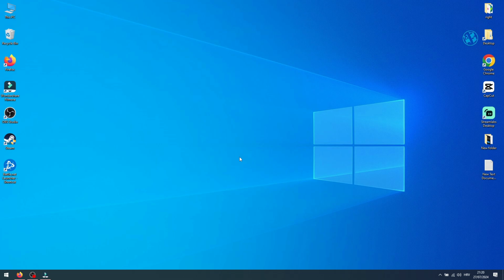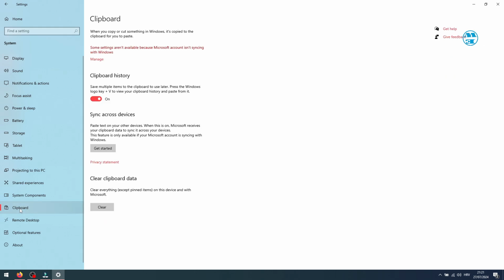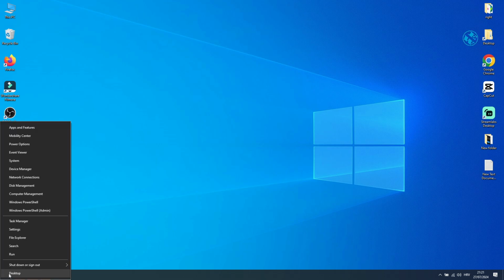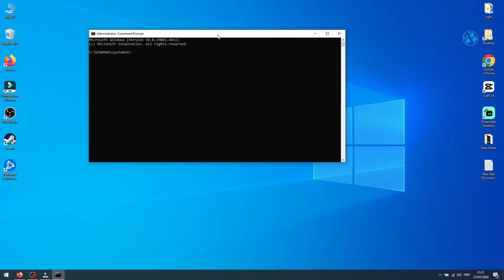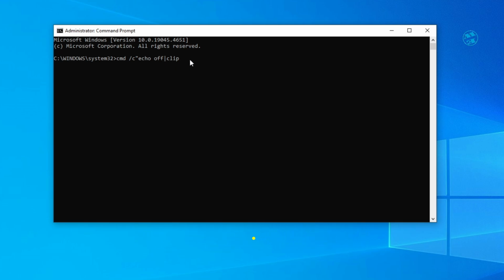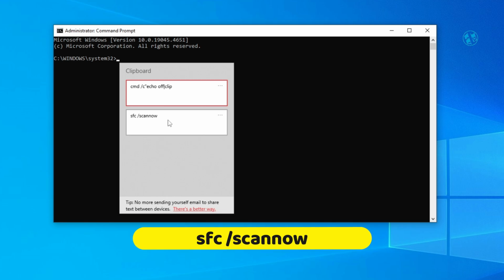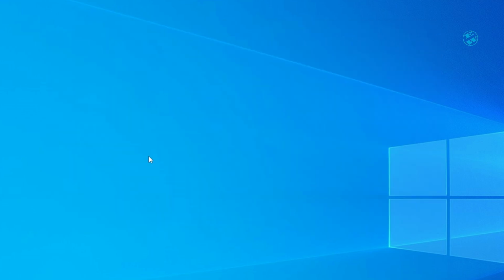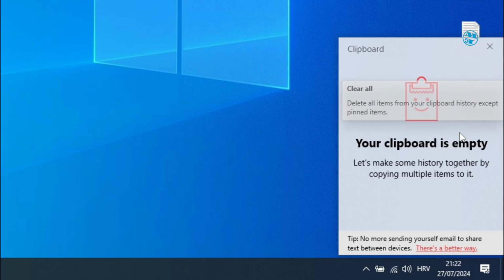FIX Copy-Paste Not Working on Windows 10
🎮 About This Video 🎮In this short video i will show you few easy methods to fix issue where your copy-paste option is not working properly!